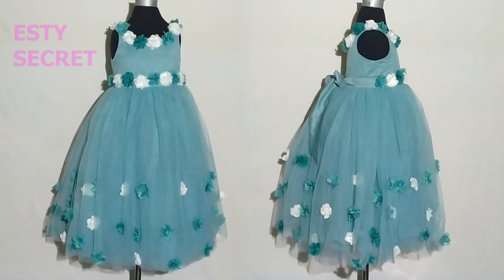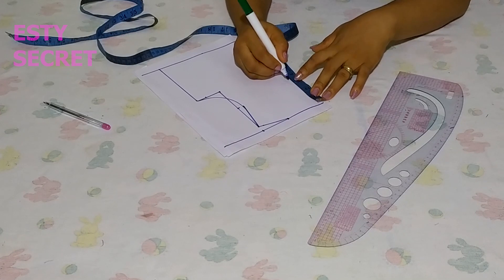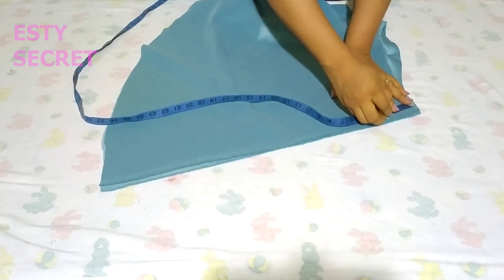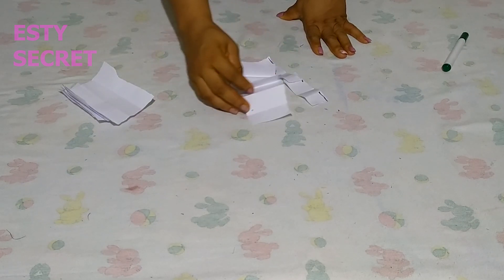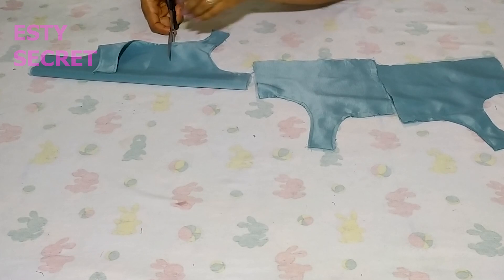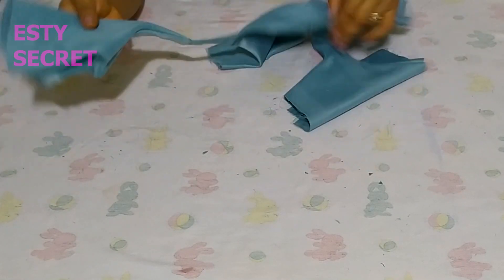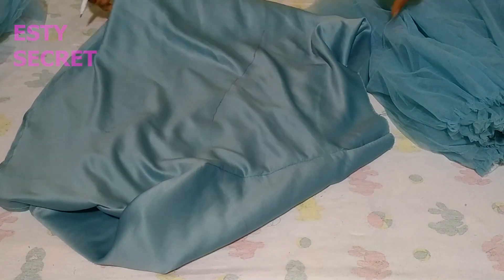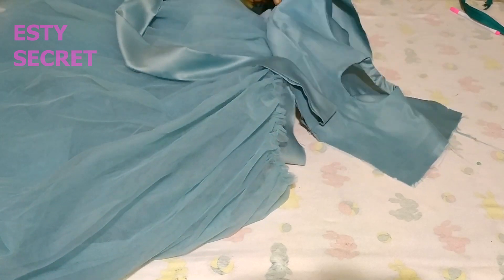PARTY BALL DRESS WITHOUT CANCAN/ FANCY DRESS MAKING ON A BUDGET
Hello friends, here is a step by step tutorial on how to make a ball dress for girls without cancan. It is also a great way to make a fancy girl dress on a budget. For more volume, a petticoat can be worn under this dress.

STANDARD READY TO WEAR MEASUREMENTS FOR AGE 0 TO 12 YEARS